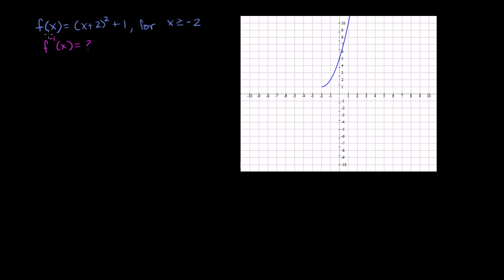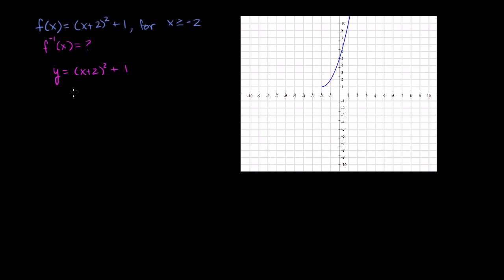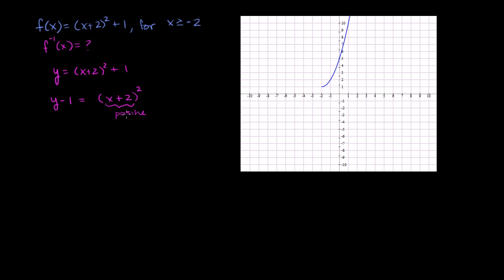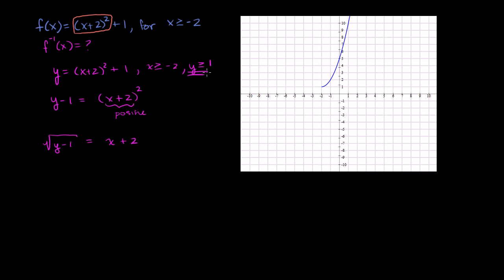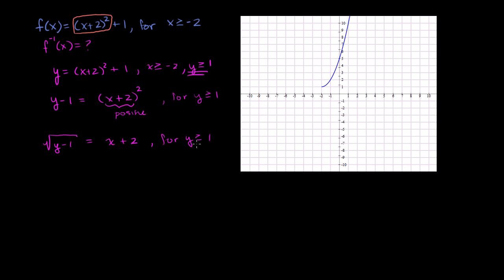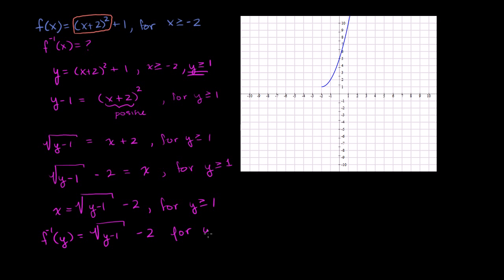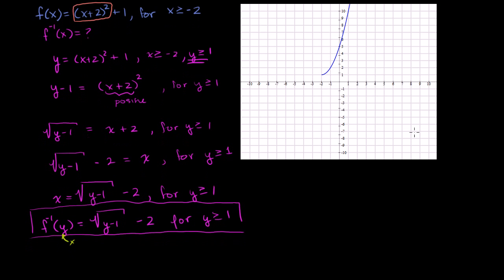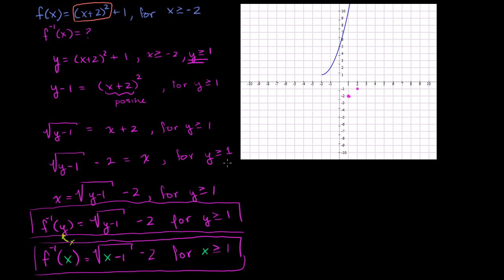85 Function Inverses Example 2